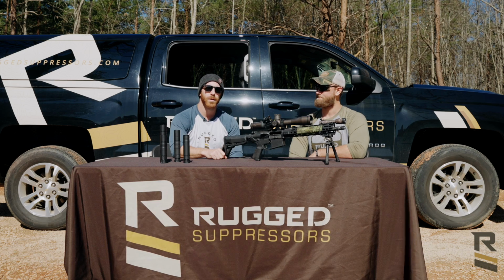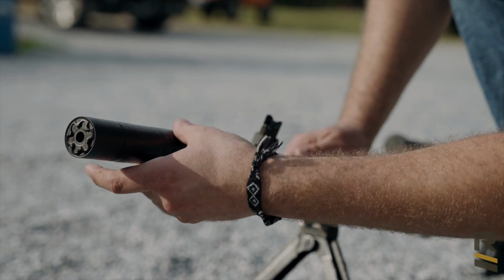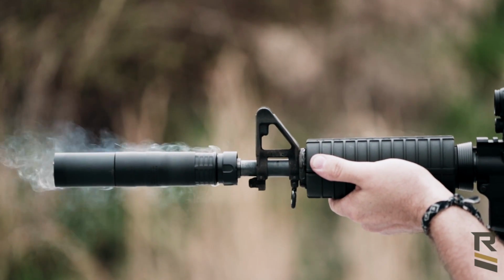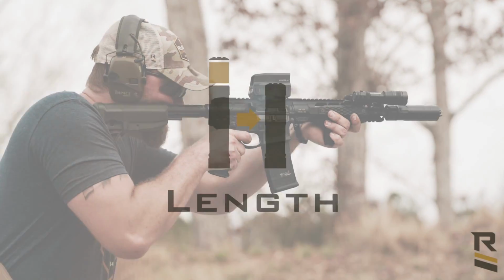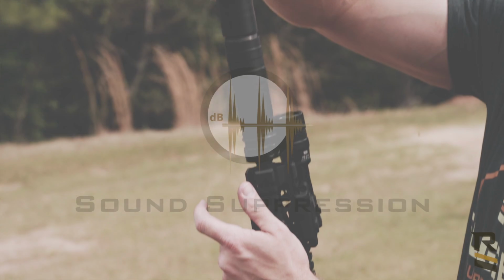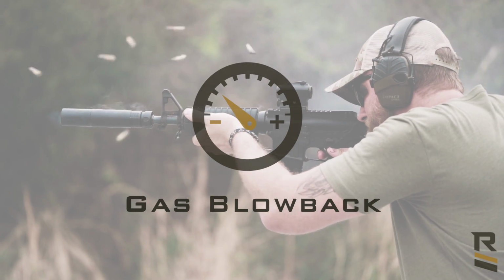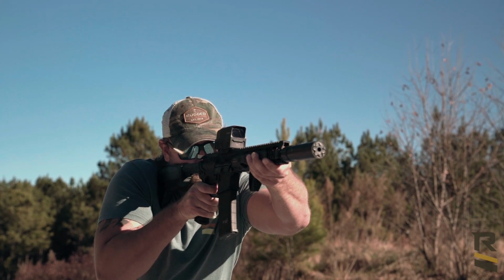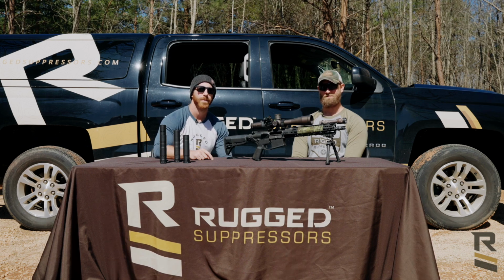How to Choose a Rifle Suppressor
Find out what features to look for when you're choosing a rifle suppressor. Everyone has different priorities, whether it is maximum sound suppression or reduced gas blowback. Learn how to differentiate rifle suppressor features to find the best one for you.